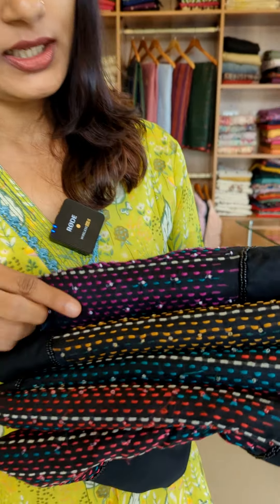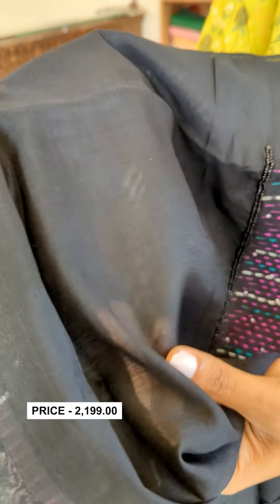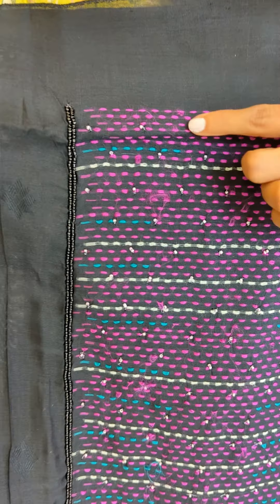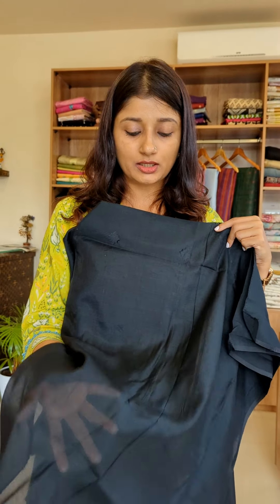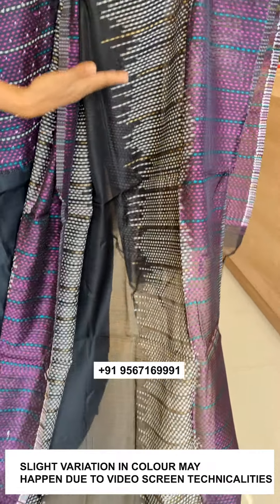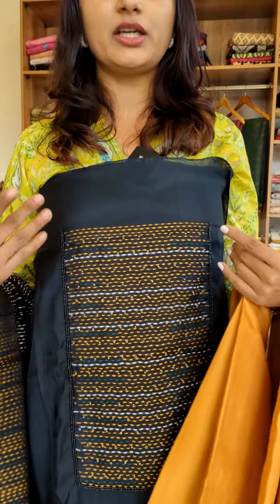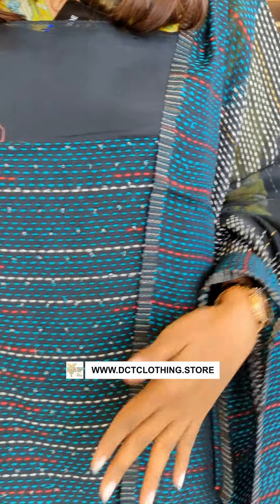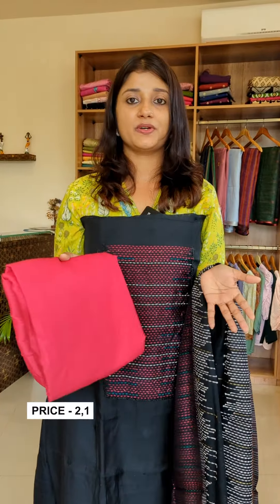Cotton Silk Unstitched Suit | DCT CLOTHING STORE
Cotton Silk Unstitched Suit
 TOP: cotton silk fabric, yoke portion is embellished with multi shade thread work and highlighted with sugar beads. Length:2.50mtr

BOTTOM : santoon fabric. Length:2.20mtr

DUPPATTA: cotton silk fabric, embellished with thread work pattern. Length:2.40mtr

 WASHING INSTRUCTION:DRY WASH.

SLIGHT VARIATION IN COLOUR MAY HAPPEN DUE TO VIDEO SCREEN TECHNICALITIES.
DCT CLOTHING STORE
Sumi Nirenjan